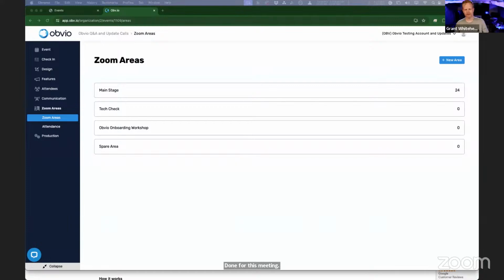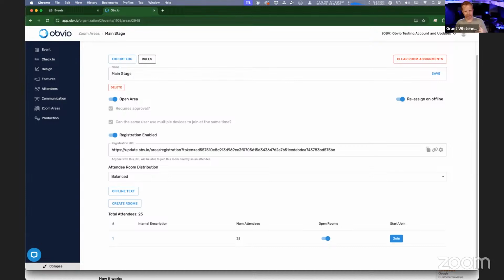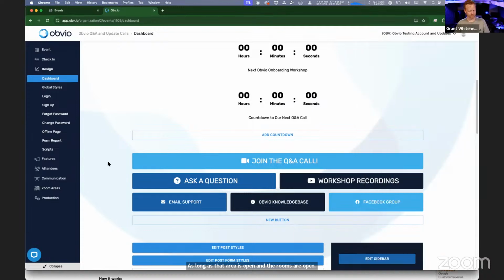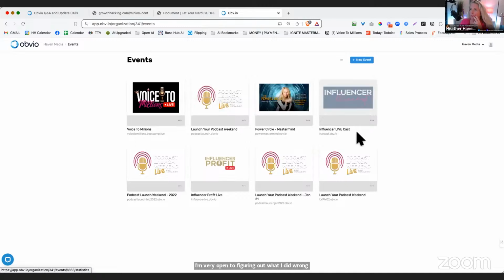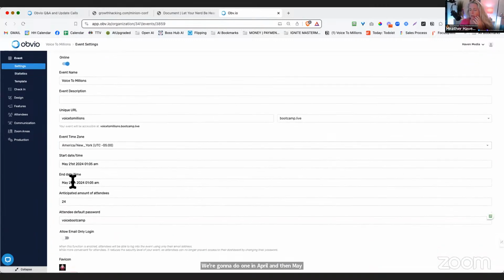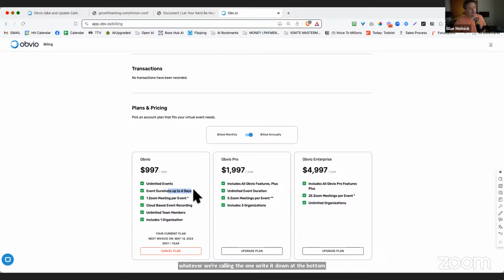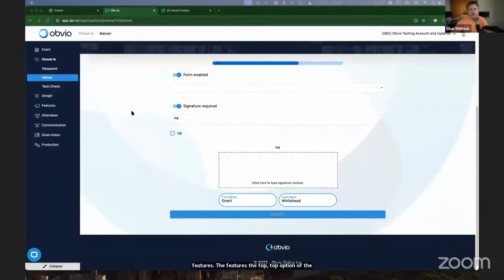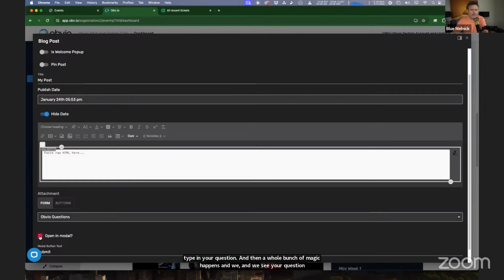Obvio Q&A April 3rd, 2024